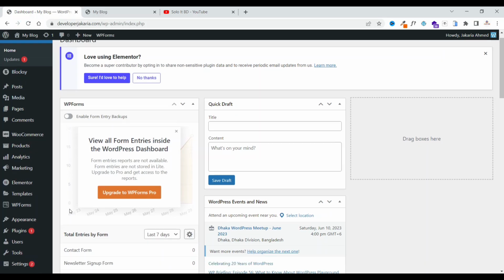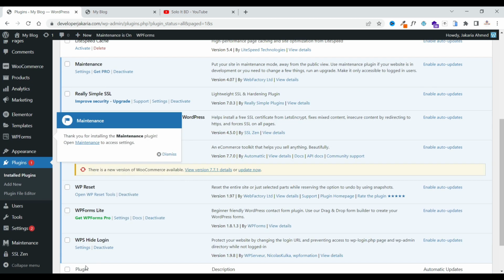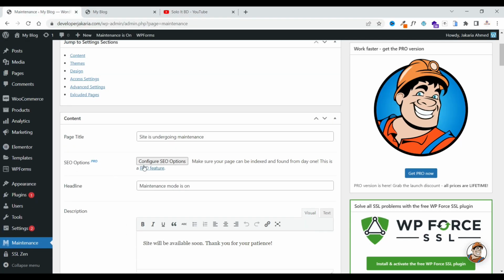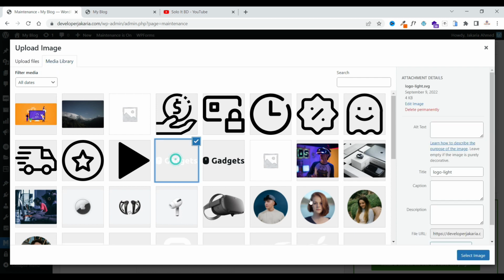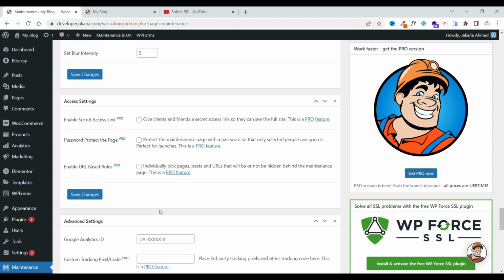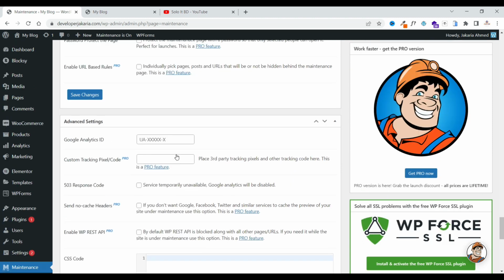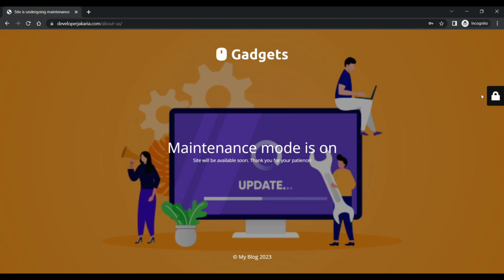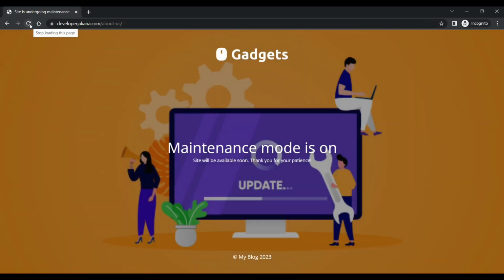How To Put WordPress site Into Maintenance Mode - Easy Method | Maintenance Plugin | Solo It BD